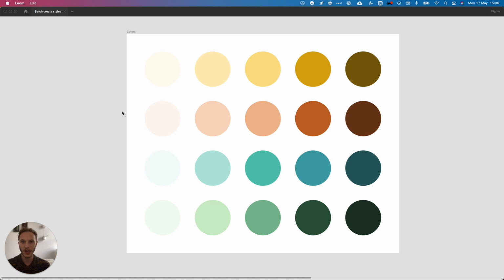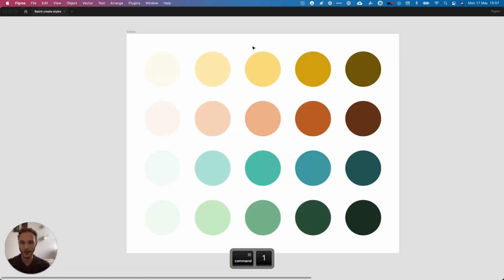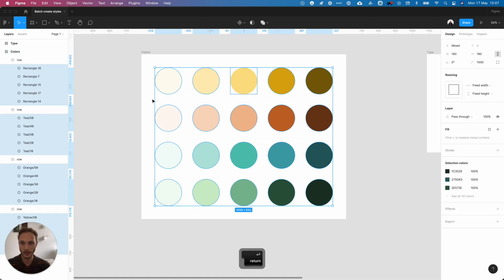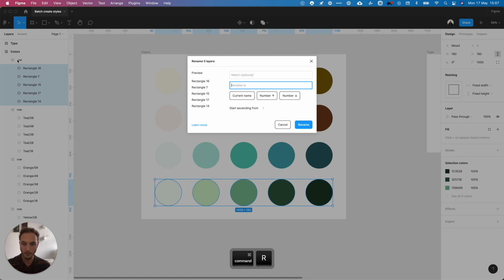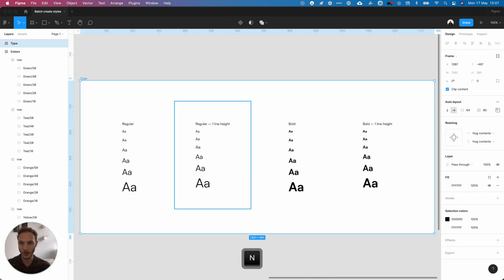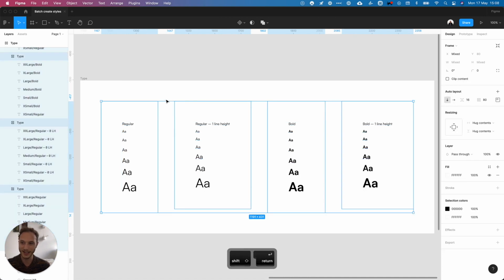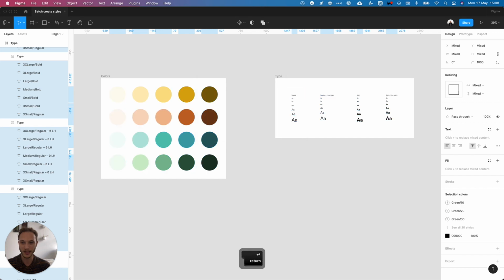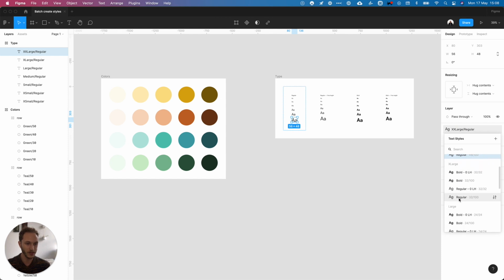Batch create Figma styles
Using keyboard shortcuts and the Styler plugin, you can convert your Figma swatches and type hierarchies into styles in a flash.